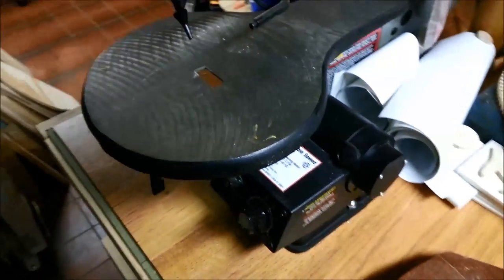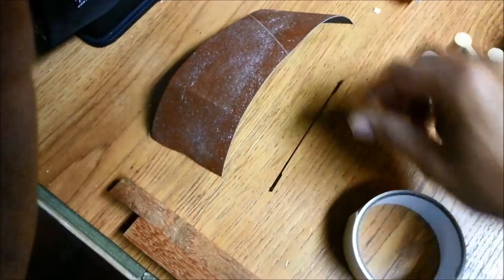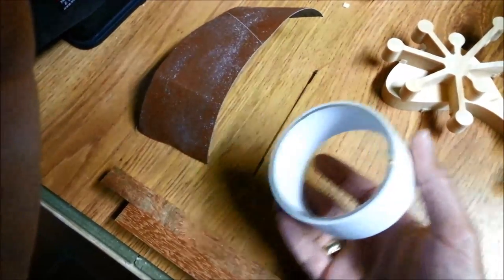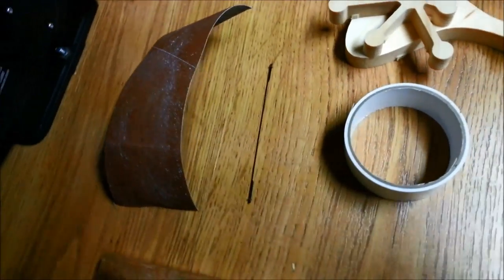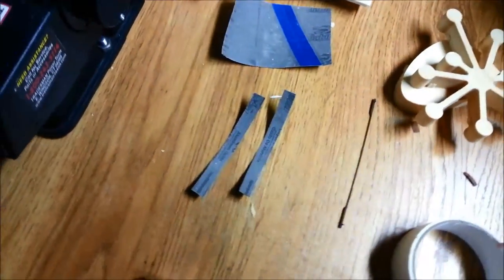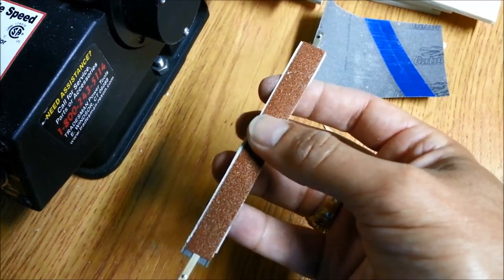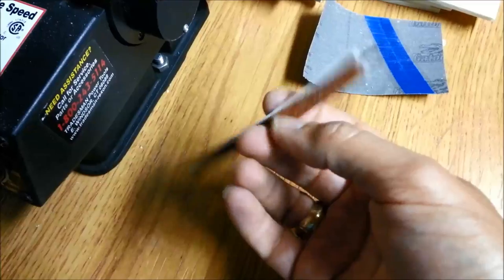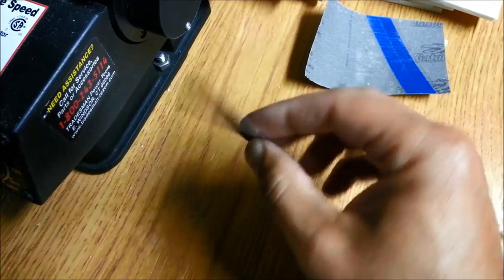Scroll Saw Sander Mod (Basically Free!)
This is a super easy and basically free way to make a sanding pad for any inexpensive pinned scroll saw.  It requires one old scroll saw blade, some carpet tape, and sand paper.  That's it.  I've found that old belt sanders work very well and add some nice thickness to the sanding pad.  Thanks for taking a look.